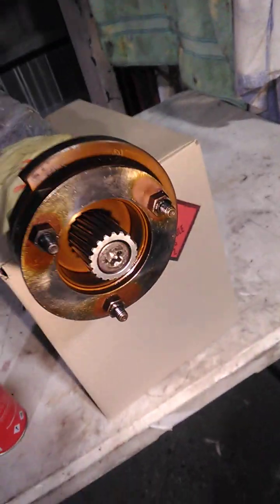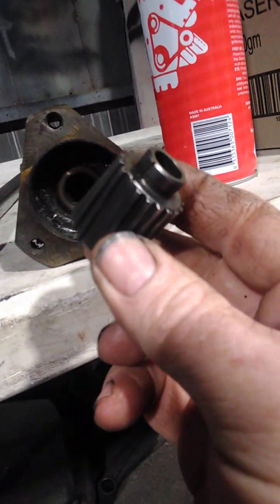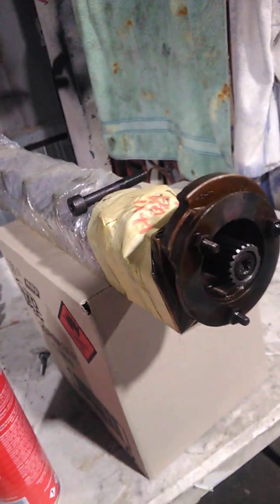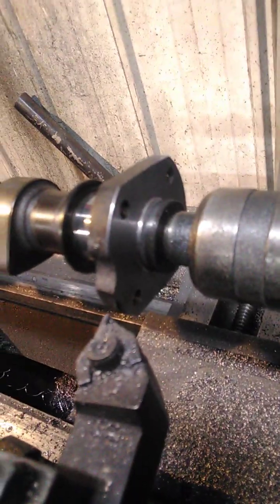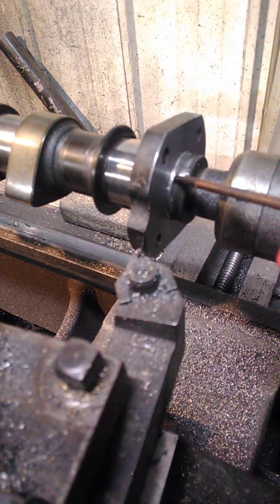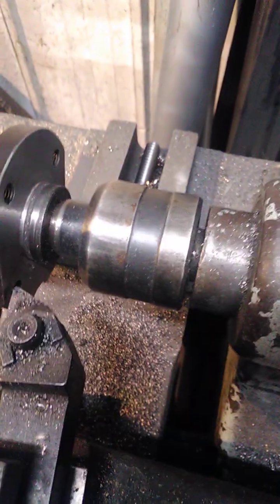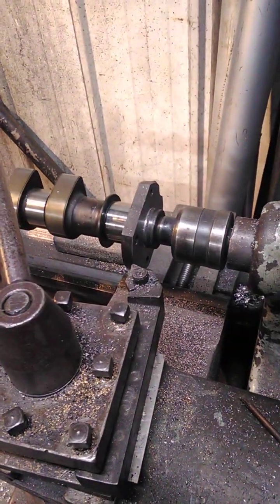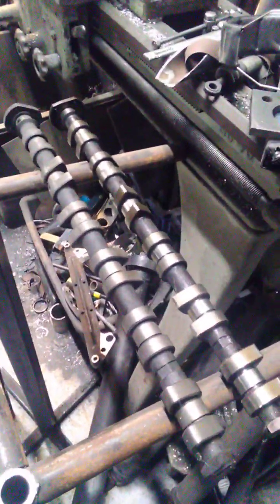BMW m50 m52 franken cam mods,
modding m54b30 intake to suit m52 m50, and modifying a m50nv cam to go into the exhaust side of the m50/2 vanos engine